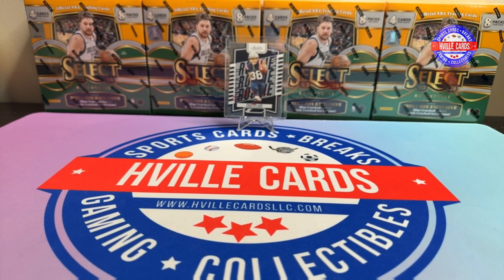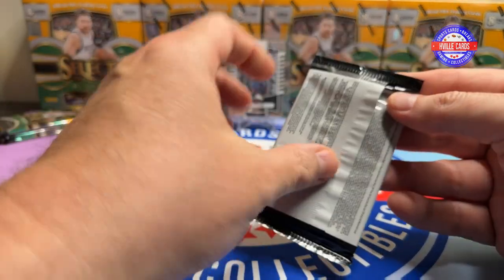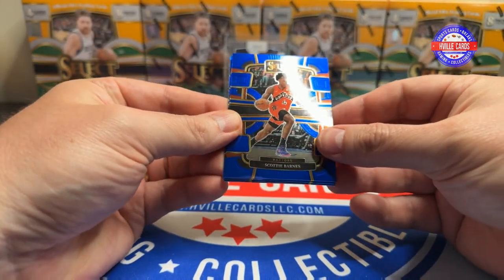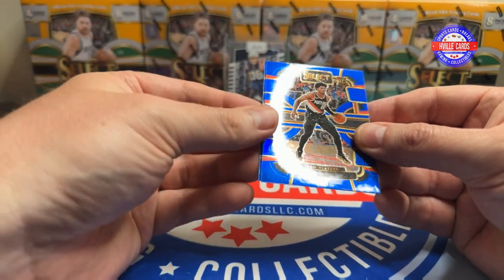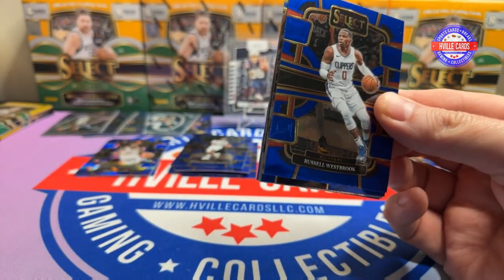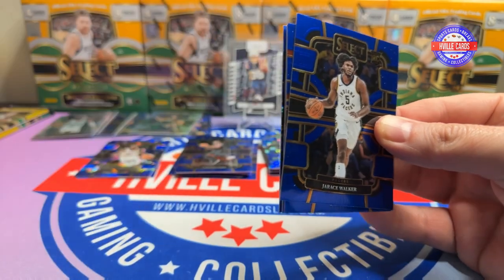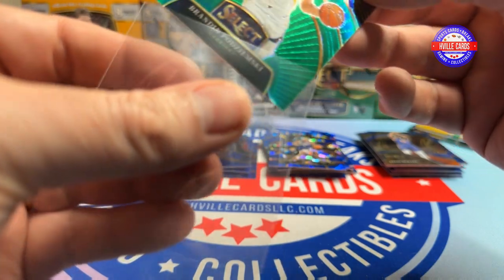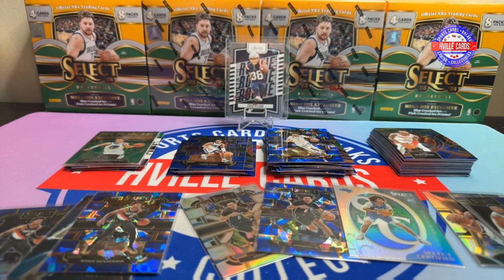2023 Select Basketball Mega Box Review - Are These As Good As Advertised?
Opening 2023 Select Basketball Mega Boxes.